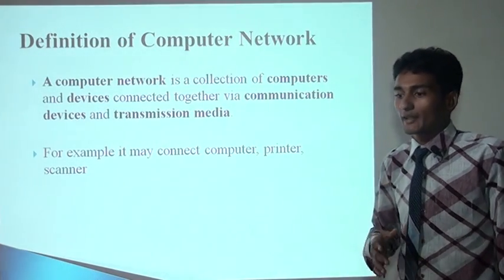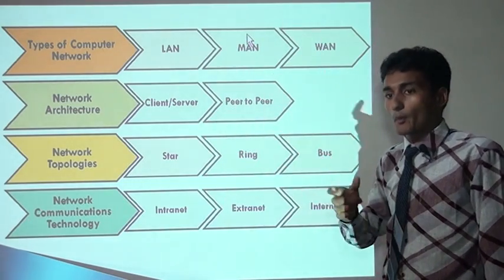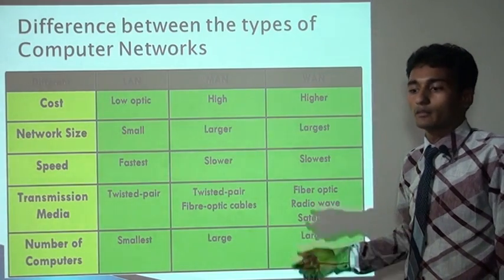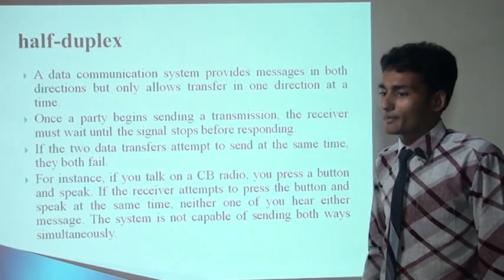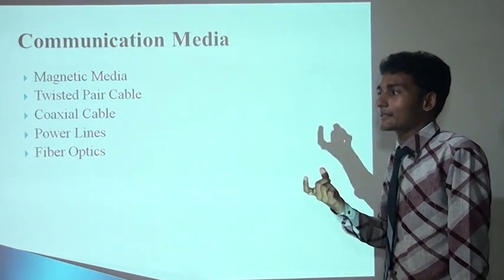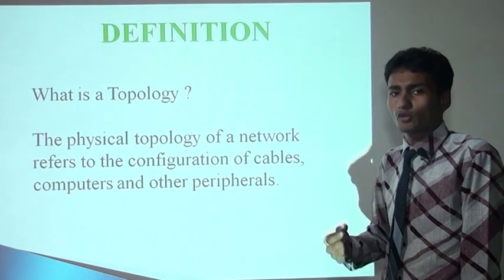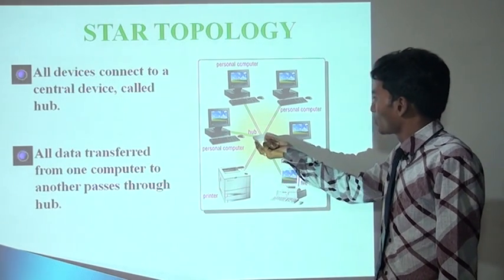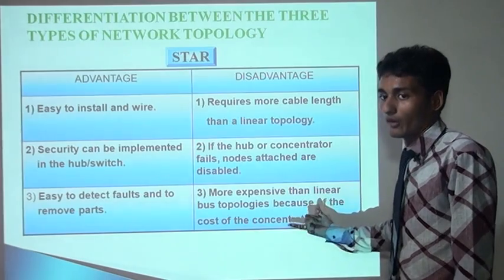HP MBA1 IT Computer Network and Communicaion | Rai University Video Lectures